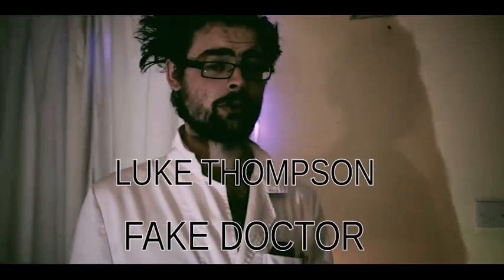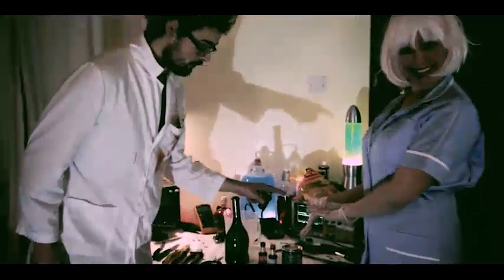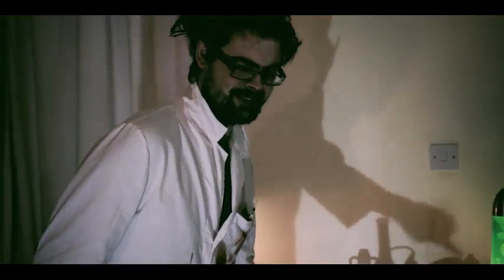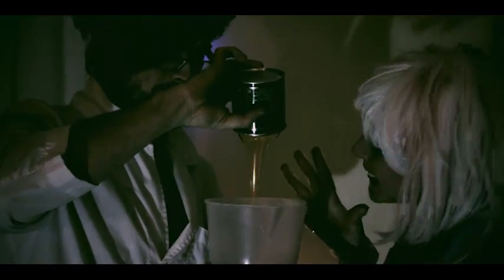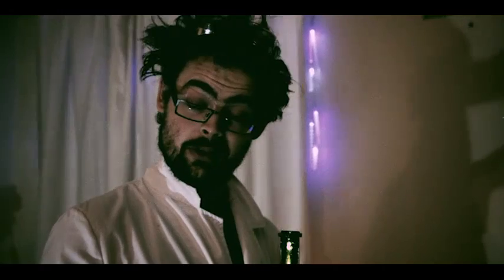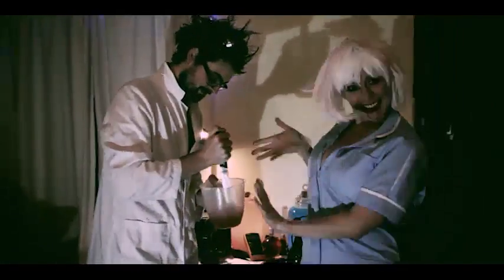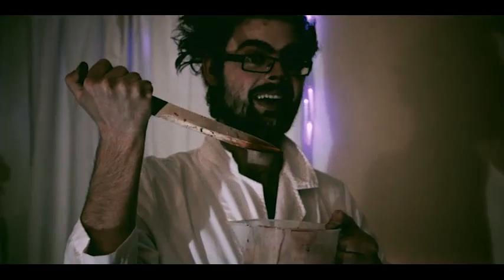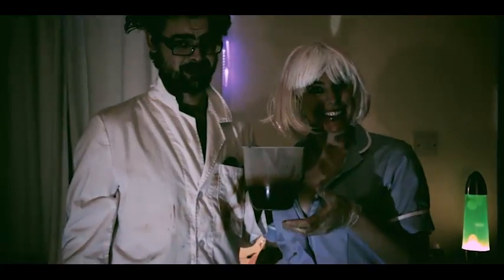Making Fake Blood with SCIENCE!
WARNING - THIS BLOOD MAY STAIN!
For Halloween, Luke Thompson, Writer/Director of "Decay" (a (serious) zombie movie made at the Large Hadron Collider) explains how to make fake blood with the help of his glamourous assistant.

Starring Luke Thompson and Vashti Gwynn. Shot by Sam Tygier.

Uses the track "MasqueradE" by Celestial Aeon Project, CC-BY-NC-SA.
This video is released under the same license (you can distribute and remix this video for free, as long as you credit the makers and release your work under the same license. You may not make money with it.